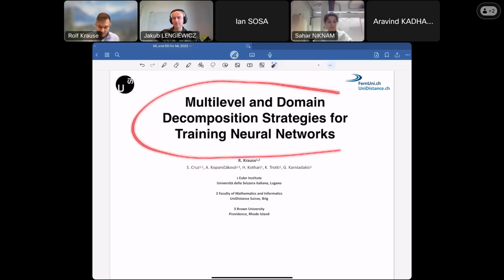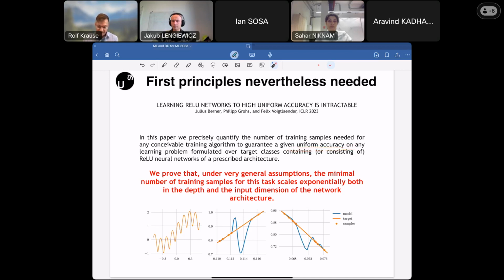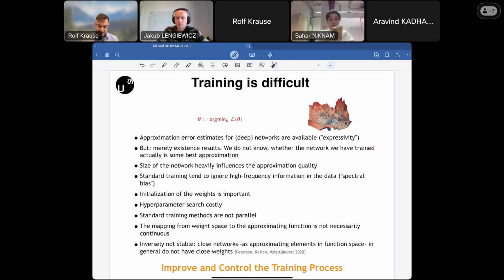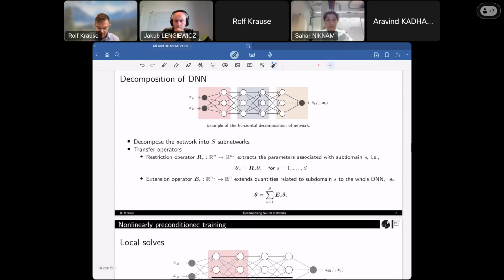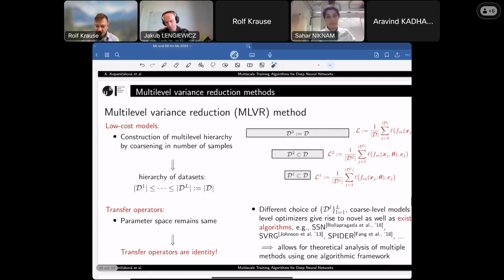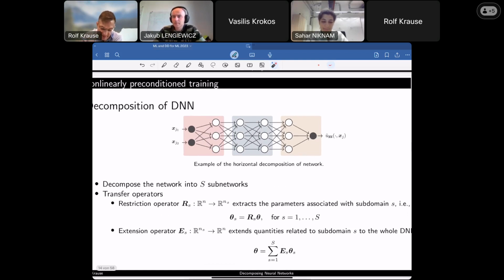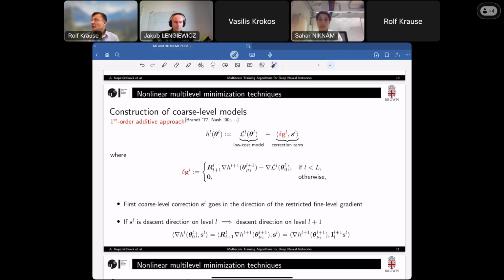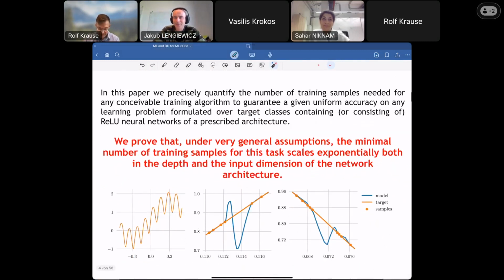Machine Learning Seminar : Multilevel and Domain Decomposition Methods for Training Neural Networks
Speaker: Rolf Krause (Università della Svizzera italiana, Switzerland)
Title: Multilevel and Domain Decomposition Methods for Training Neural Networks.
Time: Wednesday, 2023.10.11, 10:00 a.m. (CET)
Place: fully virtual (contact Jakub Lengiewicz to register)
Format: 30 min. presentation + 30 min. discussion

Abstract: The constantly increasing sizes of DNNs, measured in terms of parameters and training data available, is putting high demands on the training process, as the minimization process itself and the identification of suitable hyper-parameters are becoming more and more time consuming. A natural demand at this point is to devise scalable, parallel, and efficient training methodologies. We will present non-linear domain decomposition methods and multi-level techniques, which allow for scalability, convergence control, and automatic identification of training related hyper-parameters. We discuss the presented methods and demonstrate their convergence and scalability properties through benchmark problems.

Prof. Rolf Krause holds a chair of advanced scientific computing in the faculty of informatics and is the director of the institute of computational science (ICS) at the Università della Svizzera italiana. He is also the Co-director of the Center for Computational Medicine in Cardiology (CCMC) at USI. His research focuses on numerical simulation, machine learning, optimization, and data driven approaches. The complexity of real world applications constitutes a challenge for model and data based prediction, turning the development of models and of solution methods into a challenging task. In addition to a well balanced combination of methodological and mathematical knowledge, it also requires experience in dealing with subtle aspects of the implementation.

The Machine Learning Seminar is a regular weekly seminar series aiming to harbour presentations of fundamental and methodological advances in data science and machine learning as well as to discuss application areas presented by domain specialists. The uniqueness of the seminar series lies in its attempt to extract common denominators between domain areas and to challenge existing methodologies. The focus is thus on theory and applications to a wide range of domains, including Computational Physics and Engineering, Computational Biology and Life Sciences, Computational Behavioural and Social Sciences. More information about the ML Seminar, together with video recordings from past meetings you will find